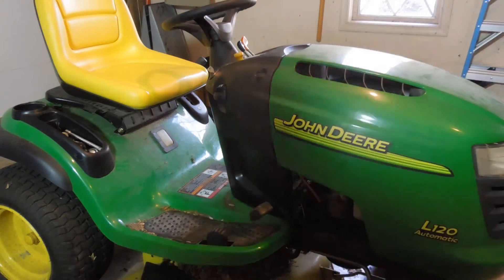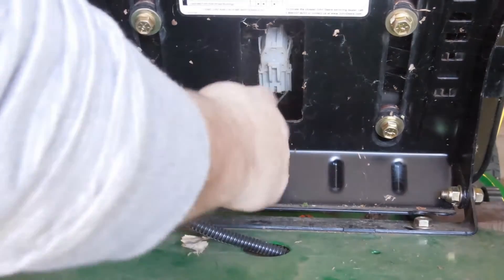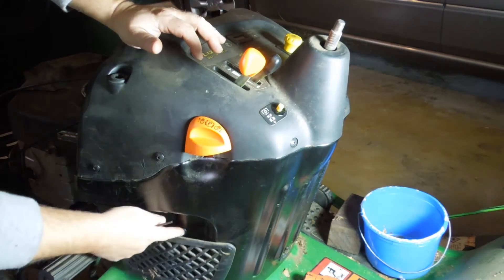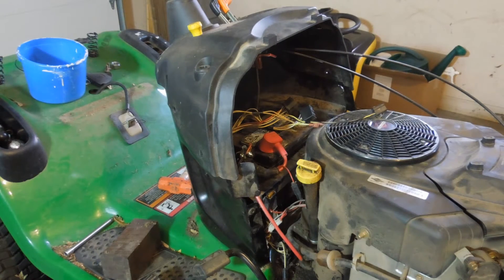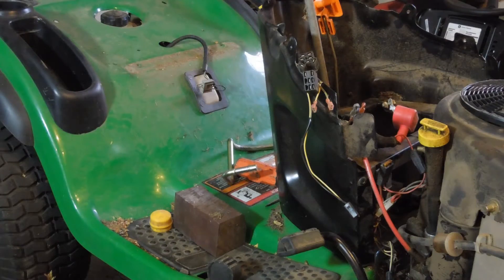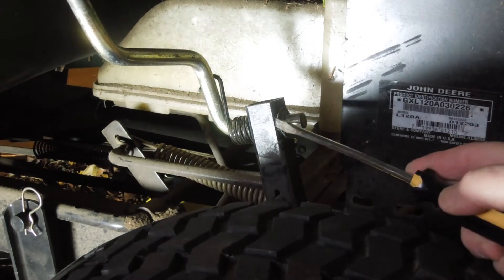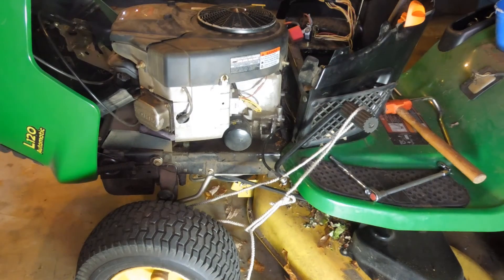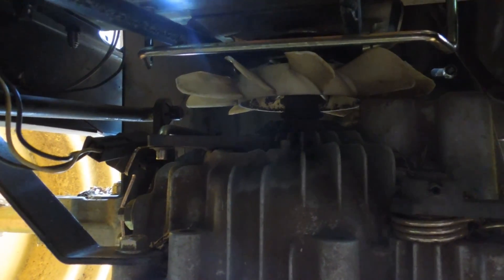JD L120 Repair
Partial disassembly of a John Deere L120 to diagnose a drive train problem